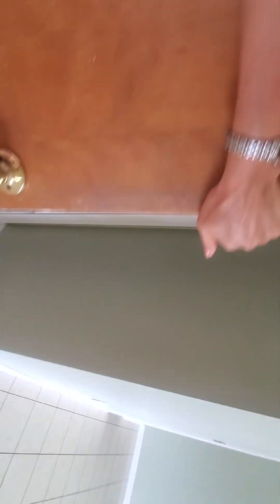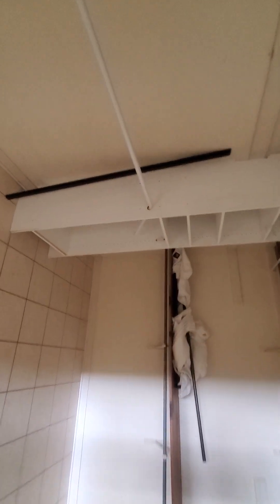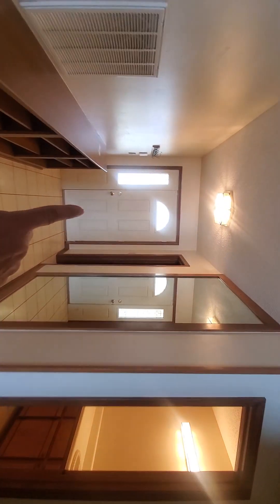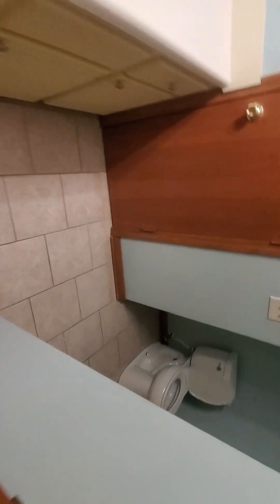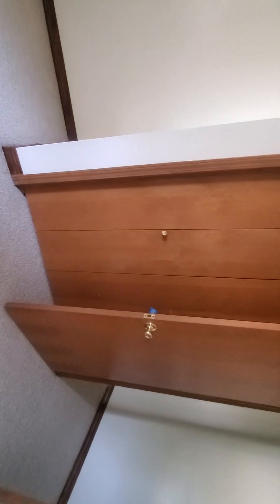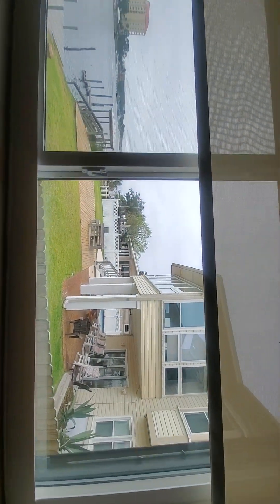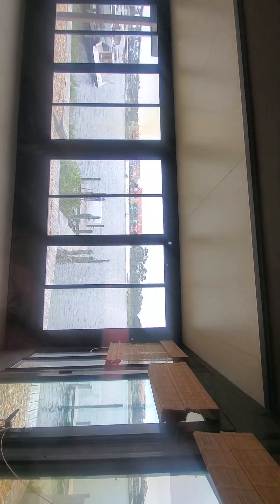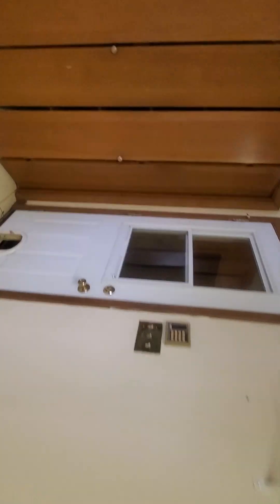13639 Canal Dr. Pensacola